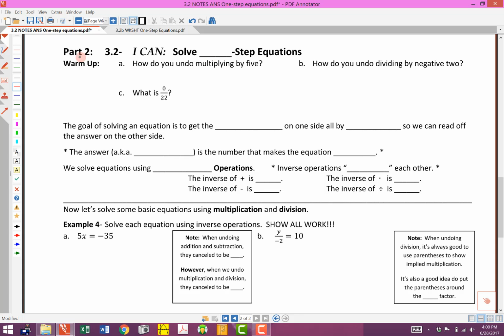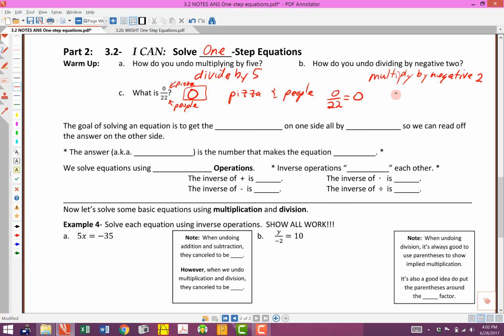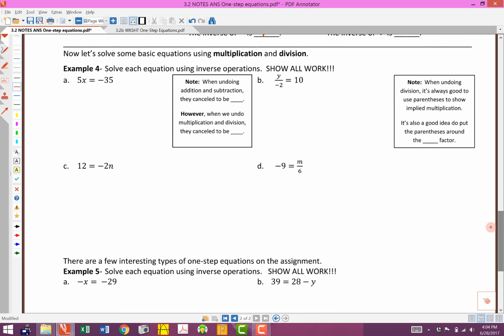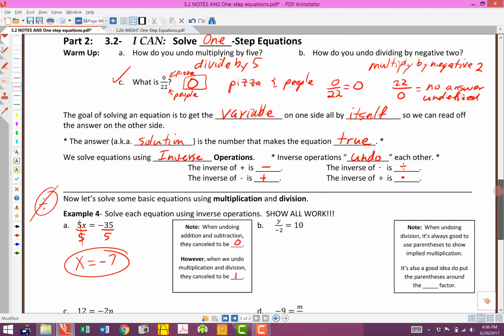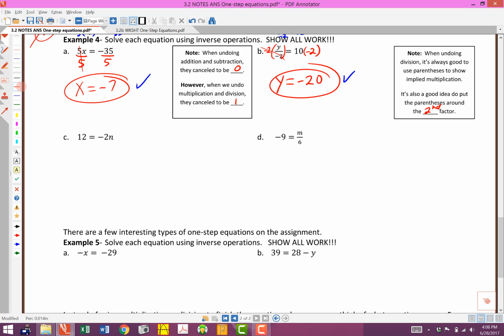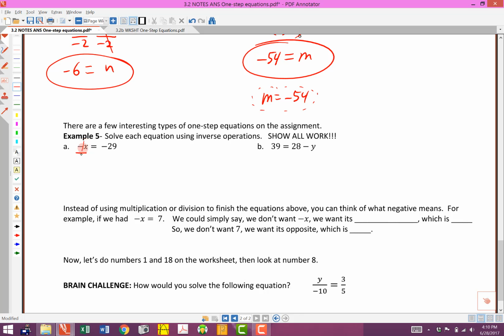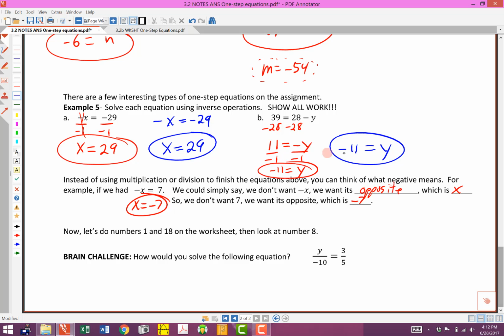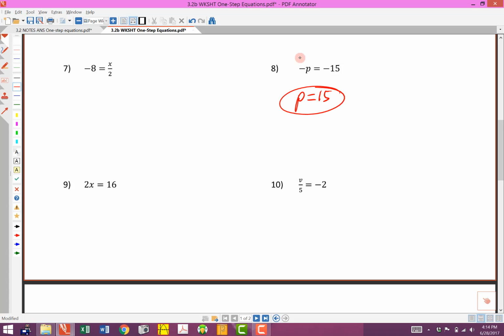3.2 Solving One Step Equations Part 2